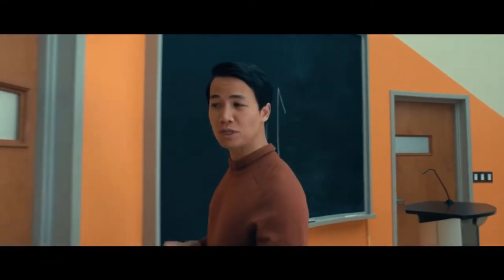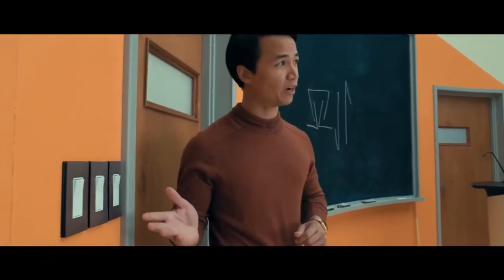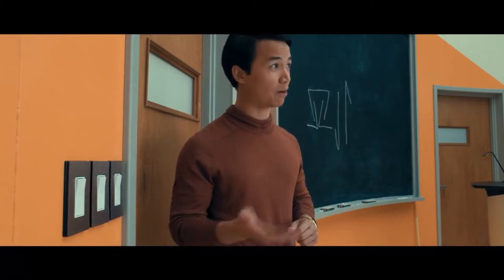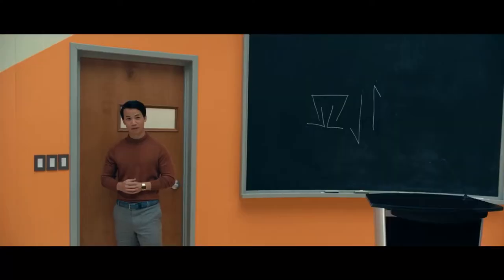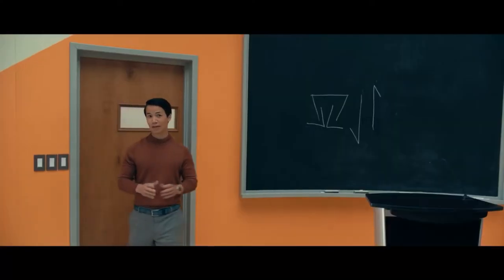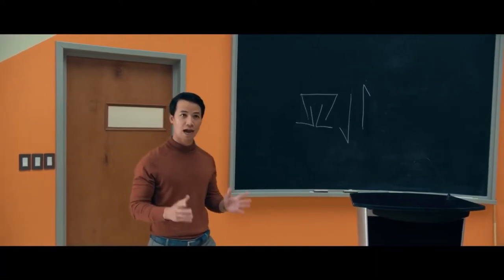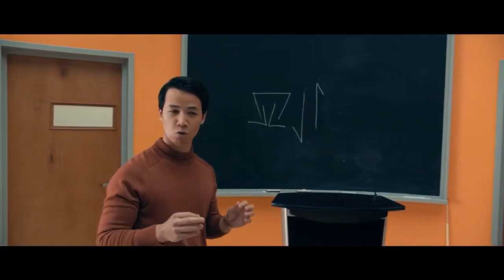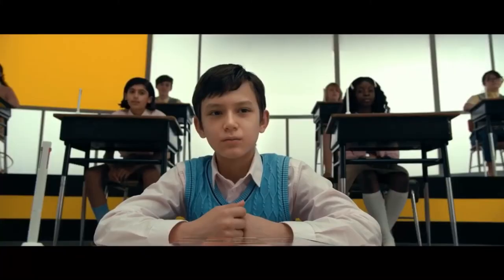The light bulb dilemma scene part 1 | the mysterious Benedict society